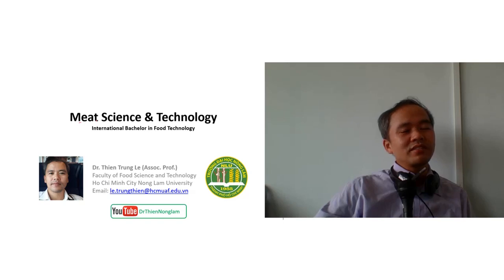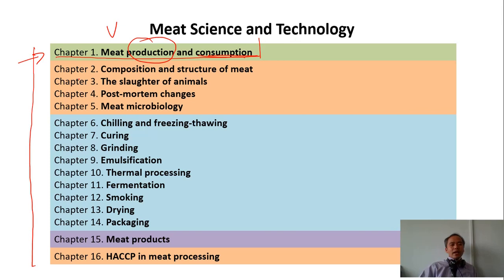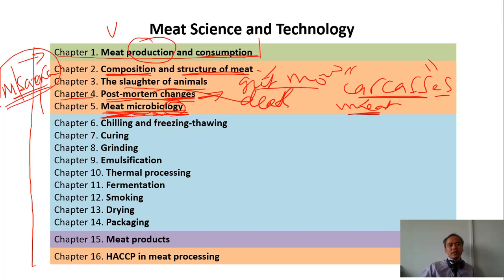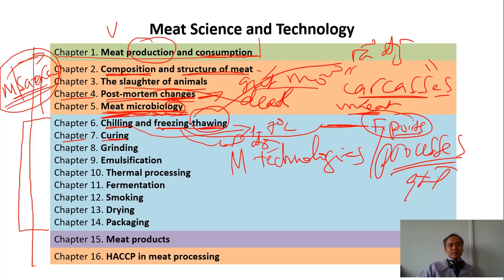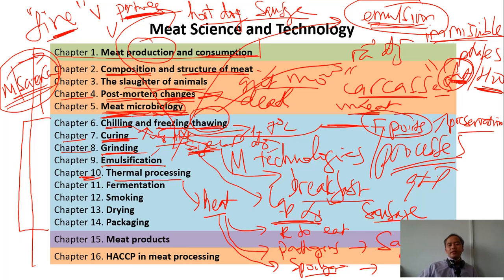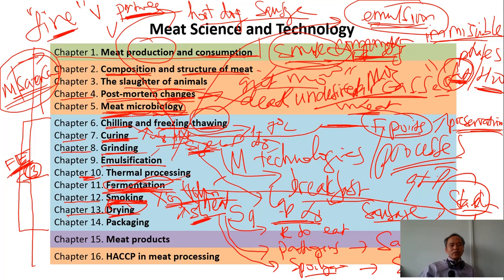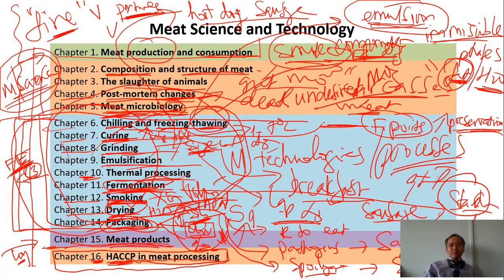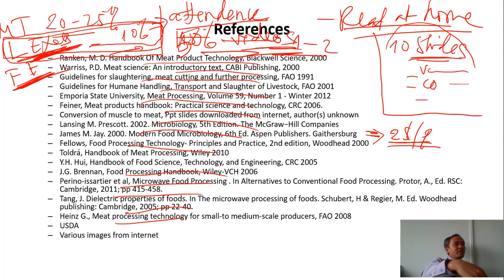Course introduction| Meat Technology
Course Lectures on Meat Processing Technology
Chapter 1. Meat production and consumption
Chapter 2. Composition and structure of meat
Chapter 3. The slaughter of animals
Chapter 4. Post-mortem changes
Chapter 5. Meat microbiology
Chapter 6. Chilling and freezing-thawing
Chapter 7. Curing
Chapter 8. Grinding
Chapter 9. Emulsification
Chapter 10. Thermal processing
Chapter 11. Fermentation
Chapter 12. Smoking
Chapter 13. Drying
Chapter 14. Packaging
Chapter 15. Meat products
Chapter 16. HACCP in meat processing